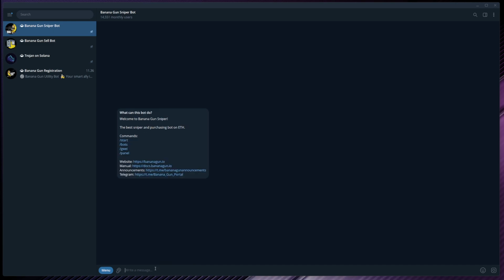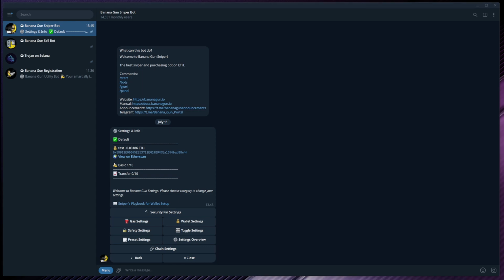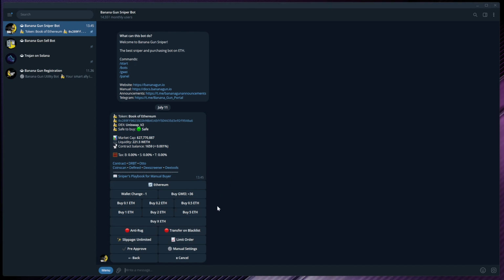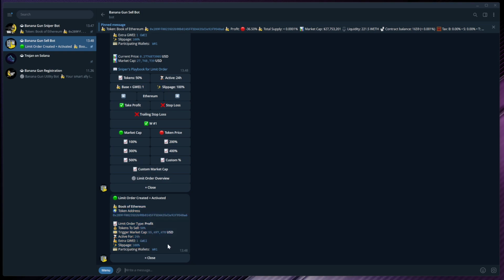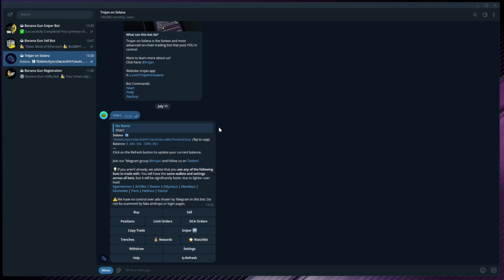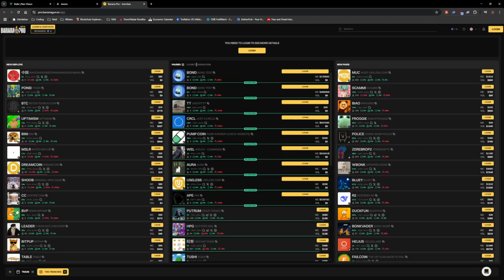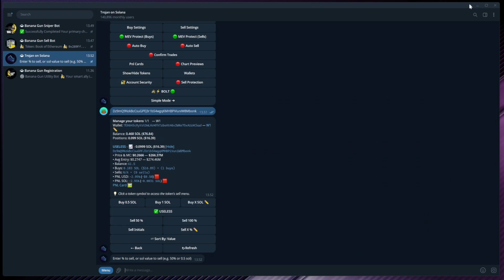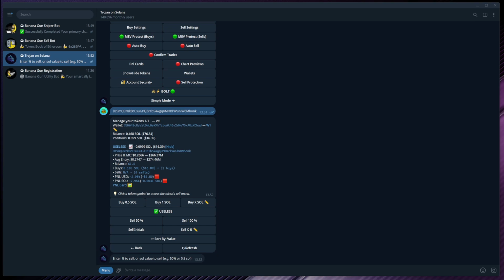Onchain Education #1 - Setting up Bots - July 11 2025